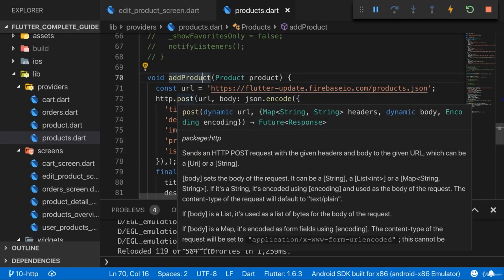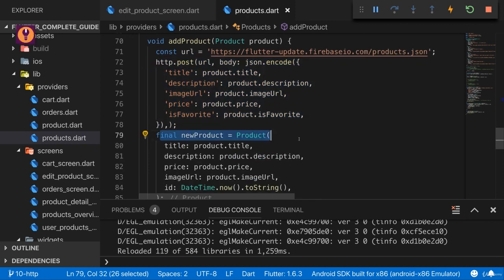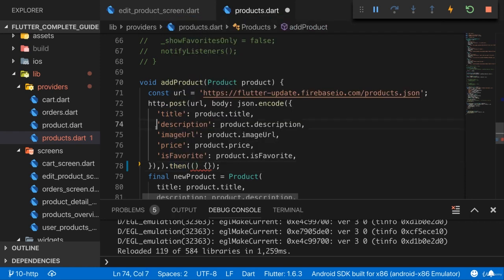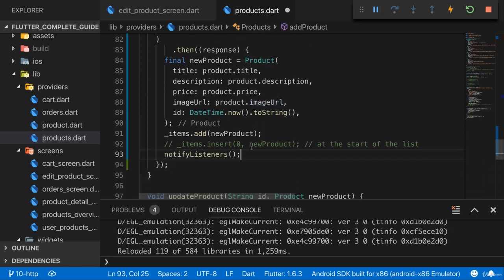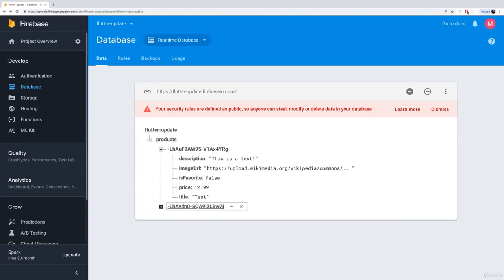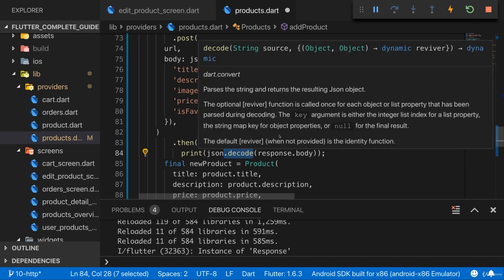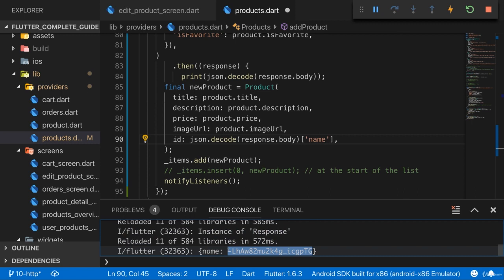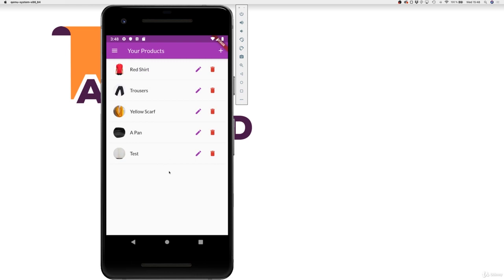008 Working with Futures in Dart